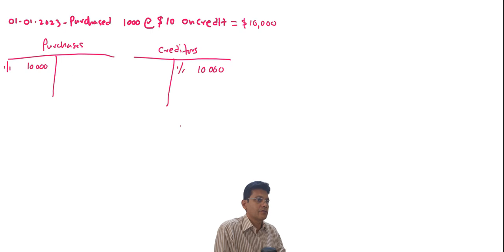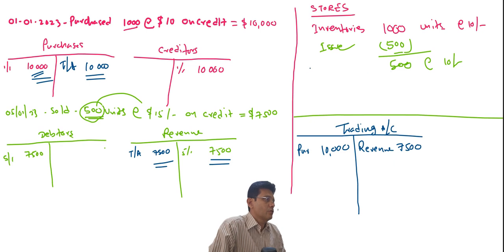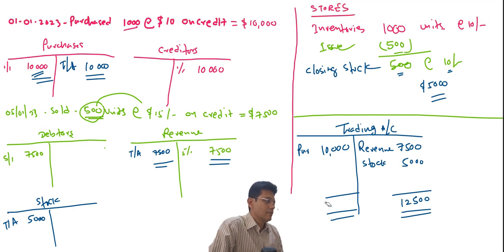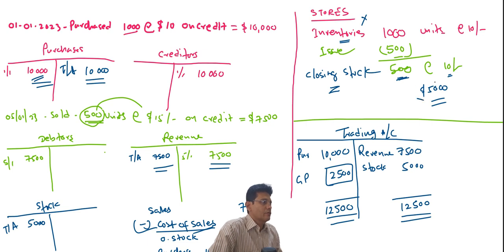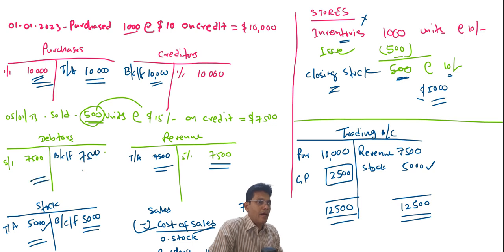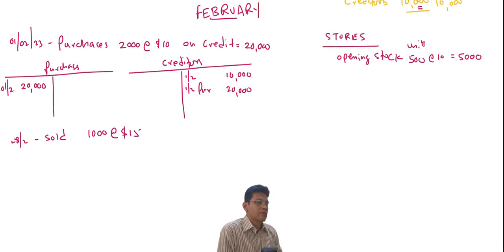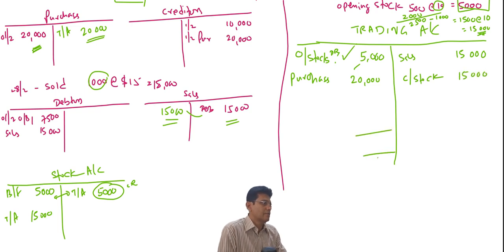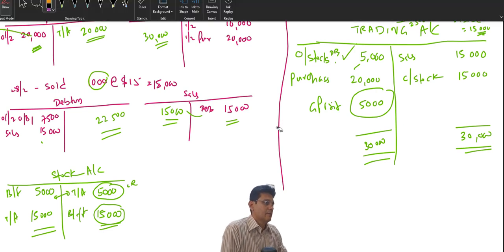Why does 'Closing Stock' not shown in the Trial Balance ? Opening & Closing Inventory Adjustment